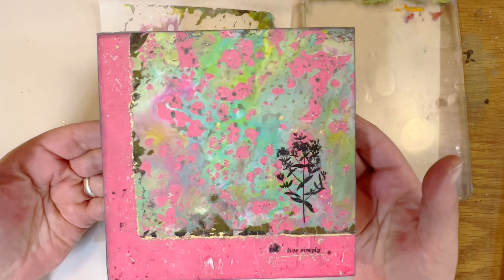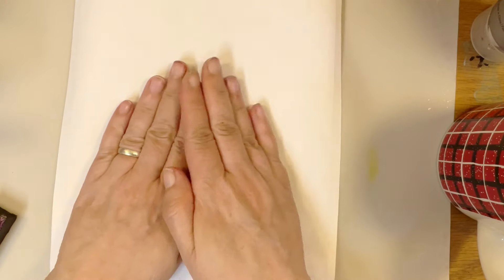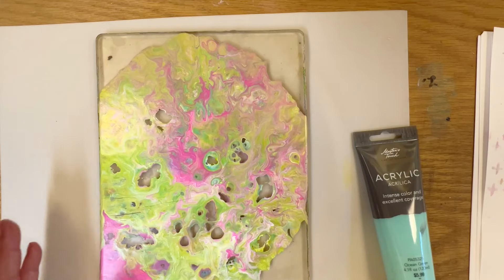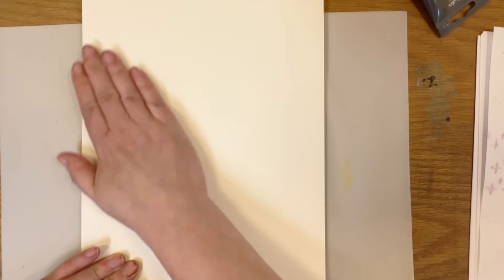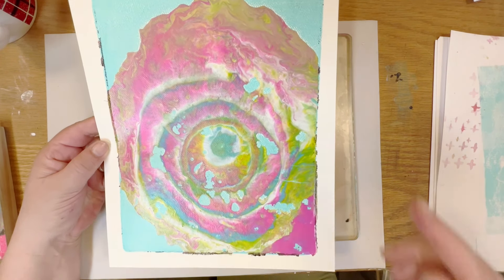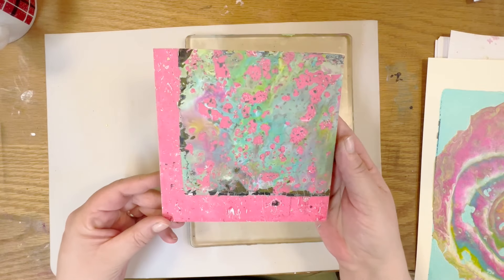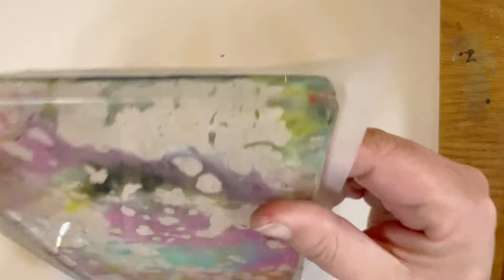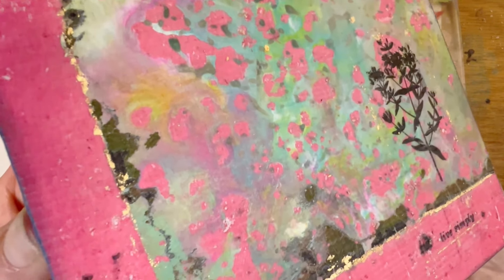My Results Of An Acrylic Pour On The Gel Plate